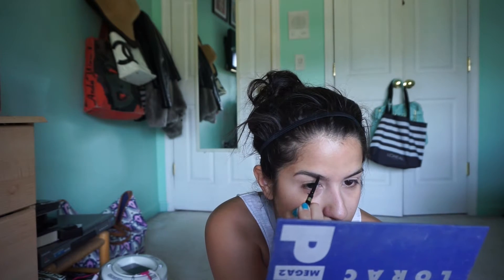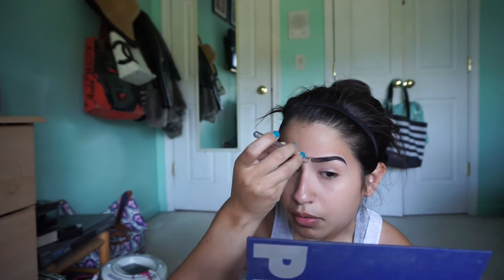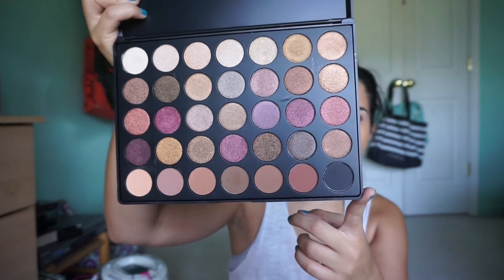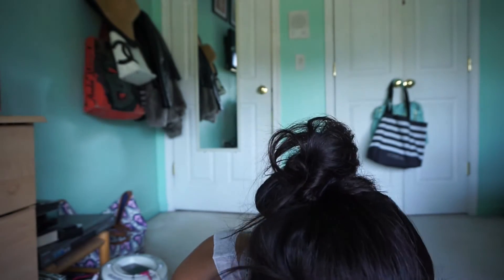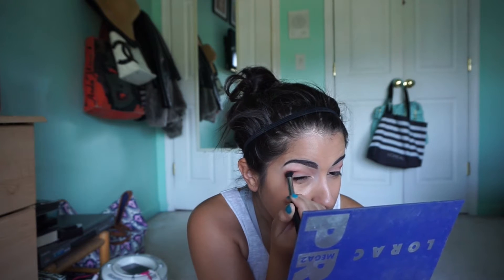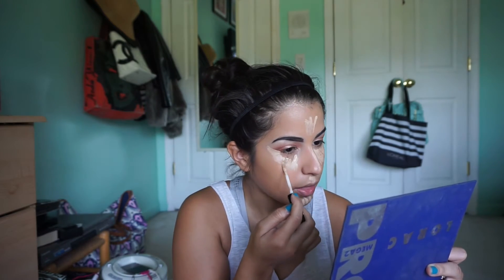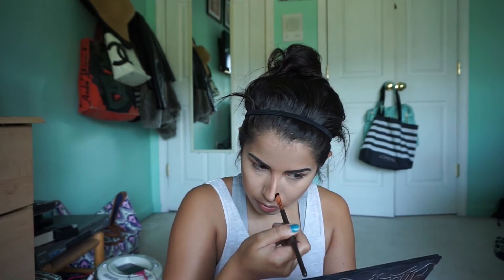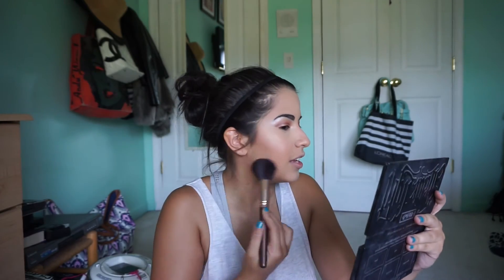Full Face/Natural Glam Glowy Makeup Look~Summer 2016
Products Mentioned:
Hangover Too Faced Primer
MAC "Painterly" Paint Pot
Milani 2&1 Foundation and Concealer "07" Sand
NYX HD Concealer "Beige"
Loreal Stylist Brow Definer "Dark Brunette"
Wet N Wild Ombre Blush "Mai Tai Buy You A Drink"
Anastasia Beverly Hills Glow Kit in "Gleam" "Starburst & Hard Candy"
Jouer Cosmetics Highlighter "Seashell"
Loreal Lipstick in Fairest Nude